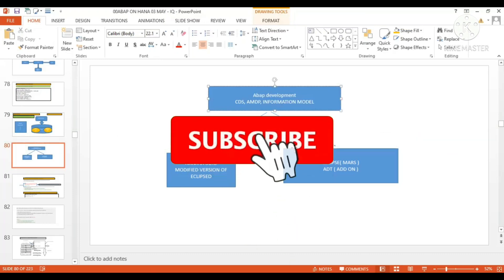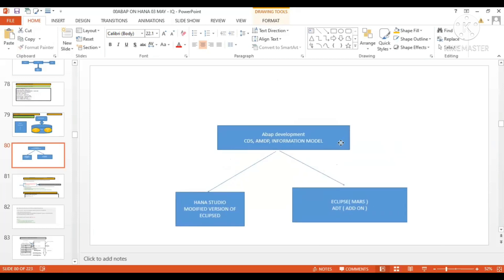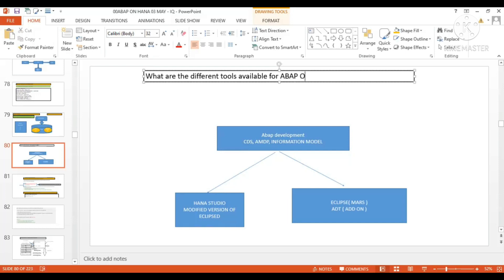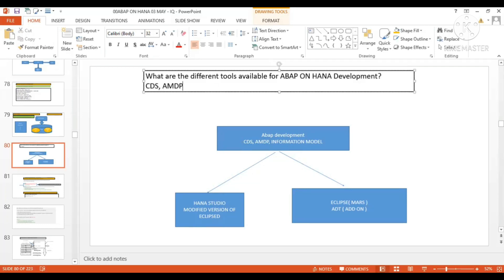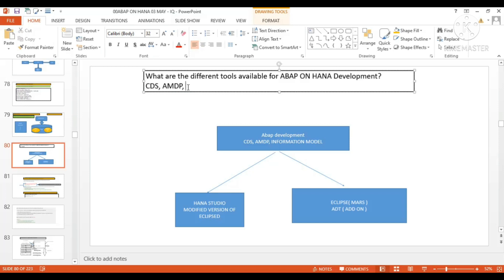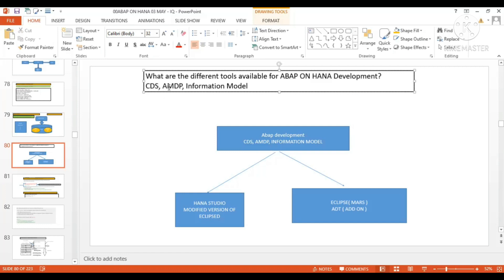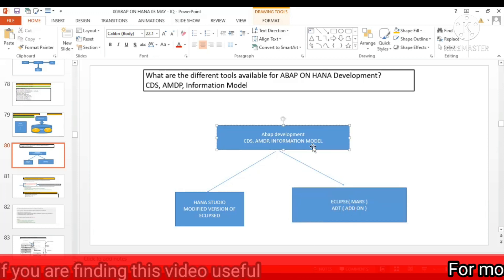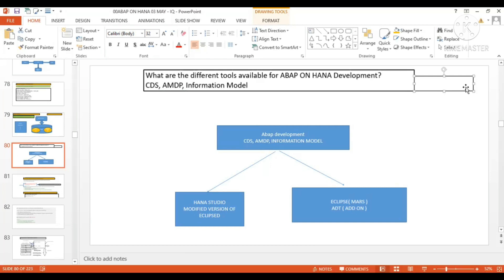Different Tools for ABAP ON HANA Development